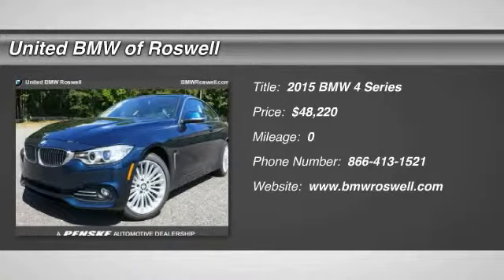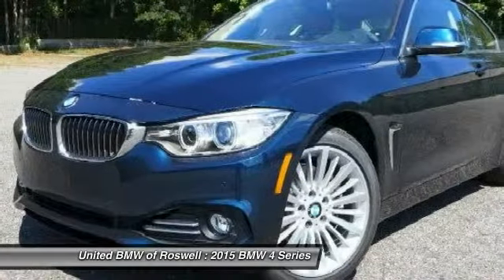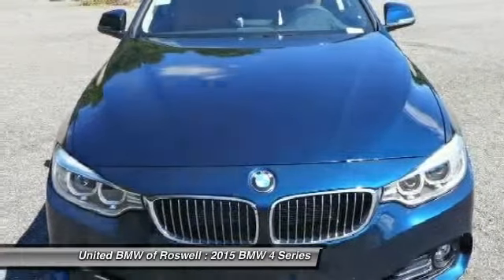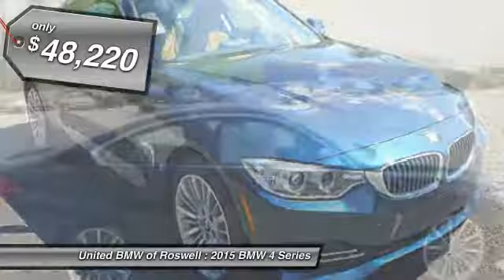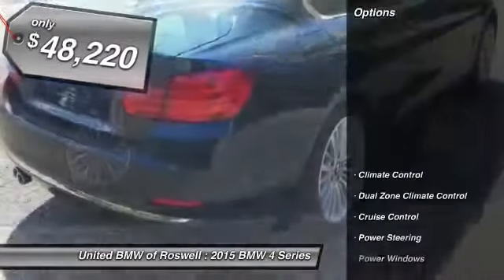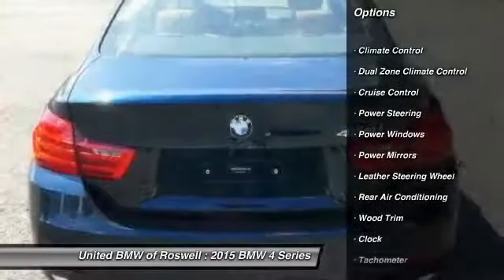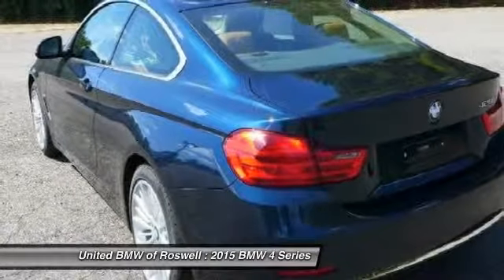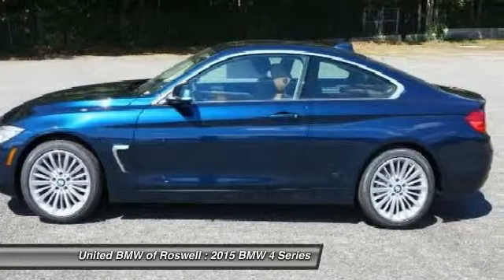2015 BMW 4 Series Roswell GA 47794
2015 BMW 4 Series  - $48220

This 2015 428i has a Midnight Blue Metallic exterior with Leather Saddle Brown interior! CENTER OF EXCELLENCEBMW of North America has awarded United BMW with it's third consecutive Center of Excellence Award for 2013! United BMW is the only BMW dealership in Georgia to win this prestigious award! The Center of Excellence Award is reserved for dealers who distinguish their operation through exceptional performance, brand representation, and outstanding customer experience. This year, only 33 out of 339 BMW dealers nationwide were awarded the 2013 Center of Excellence! WHY BUY FROM US?United BMW is proud to offer the Southeast's largest inventory of Certified/Pre-Owned BMW's, and proud to be the #1 volume Pre-Owned/Certified BMW dealer in the Nation as well as the largest retailer in Penske Automotive Group. -